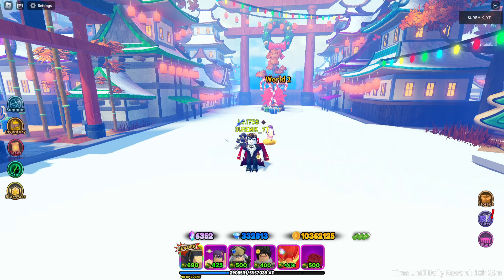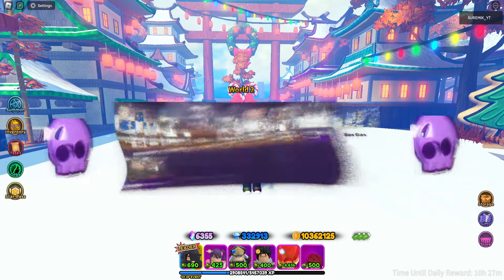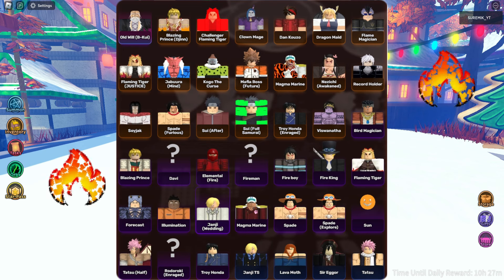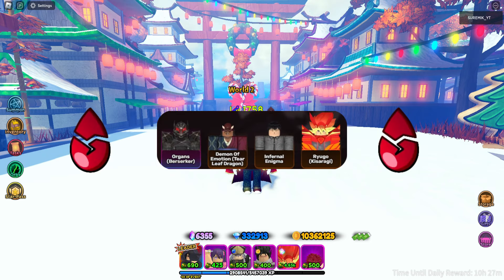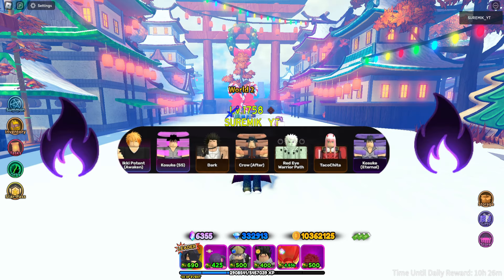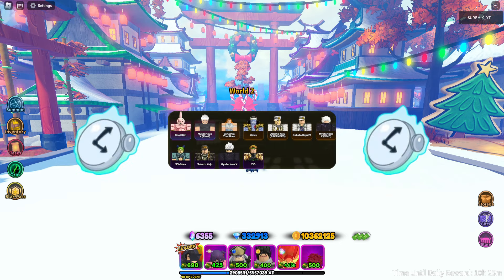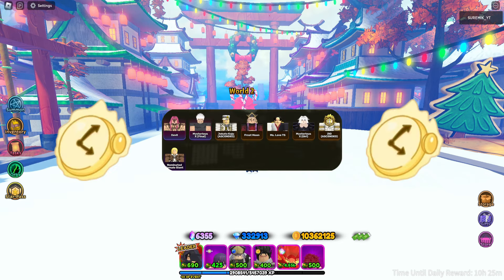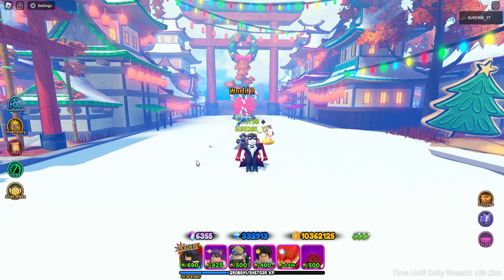All Status Effects From All Star Tower Defense